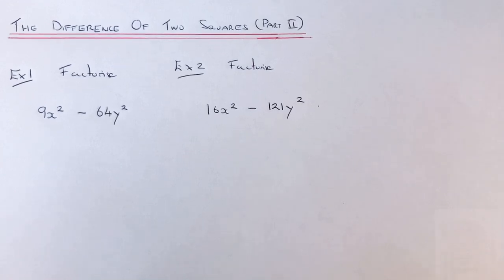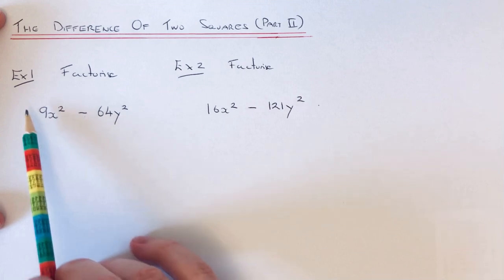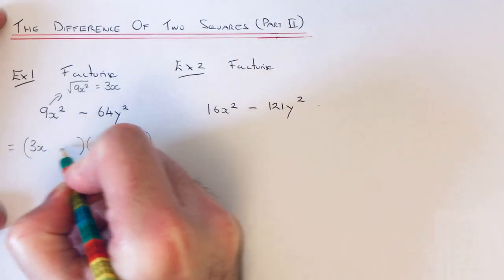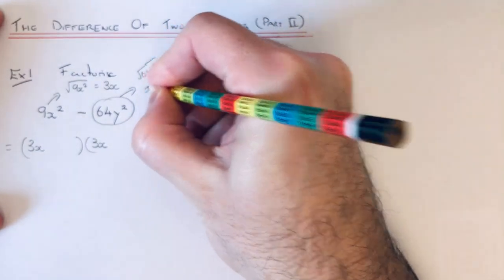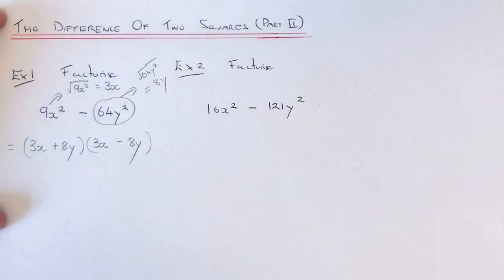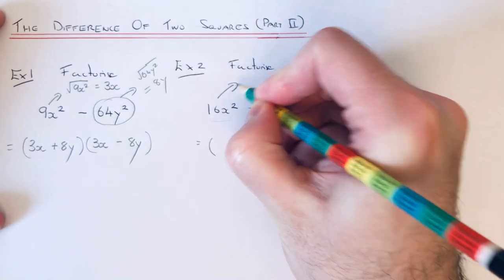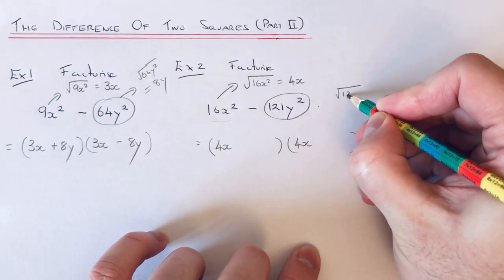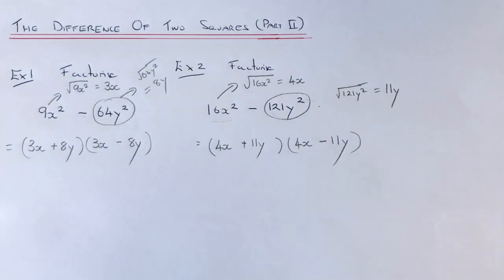Factorising Using The Difference Between 2 Squares, Harder Examples Like Factorise 9x^2-64y^2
In this video you will learn how to factorise a quadratic using the difference of 2 squares. You can use this method when you have two squared terms with a minus sign in the middle of them.

In the first example you need to factorise 9x^2-64y^2. The square root of 9x^2 is 3x so put 3x as the first term in both brackets. The square root of 64y^2 is 8y so put +8y as the second term in the first bracket and -8y as the second term in the second bracket. So the final answer is (3x+8y)(3x-8y).

In the second example you need to factorise 16x^2-121y^2. The square root of 16x^2 is 4x so put 4x as the first term in both brackets. The square root of 121y^2 is 11y so put +11y as the second term in the first bracket and -11y as the second term in the second bracket. So the final answer is (4x+11y)(4x-11y).